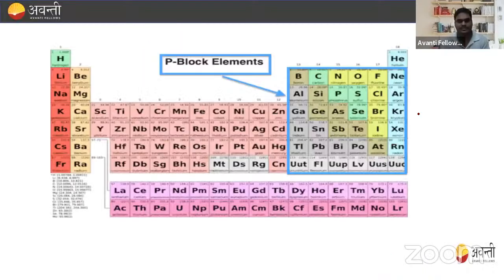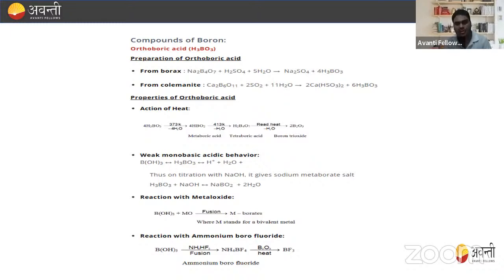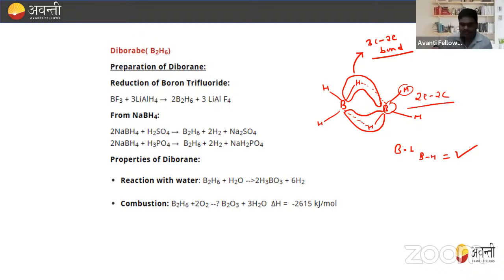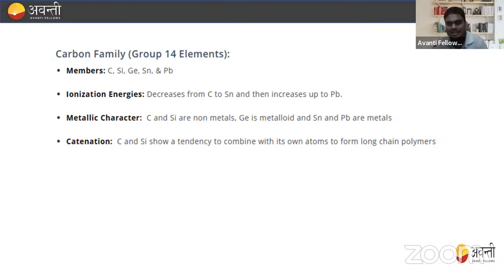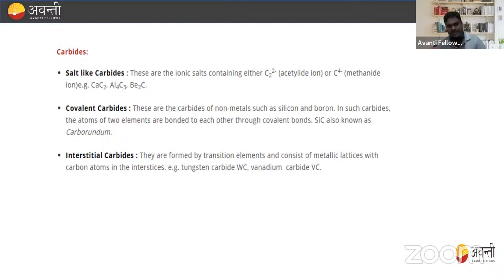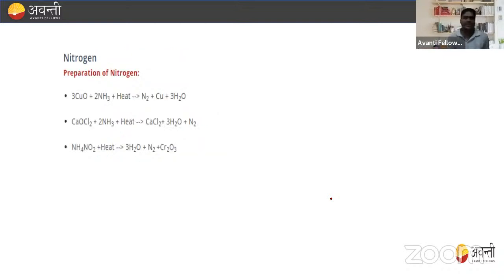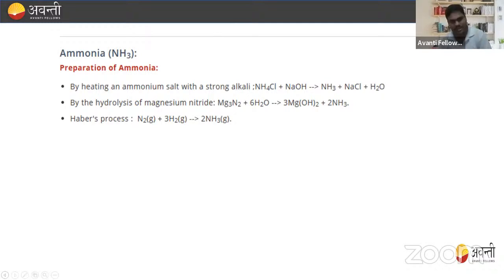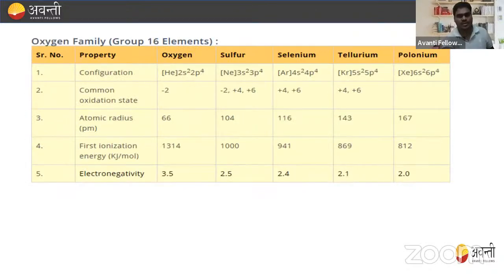P BLOCK -01